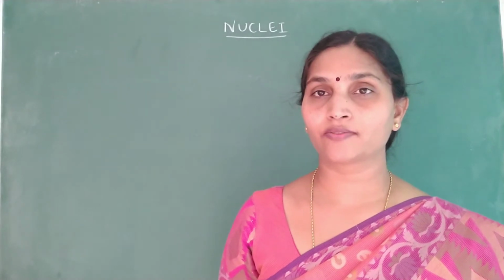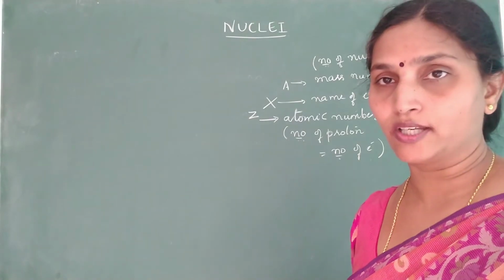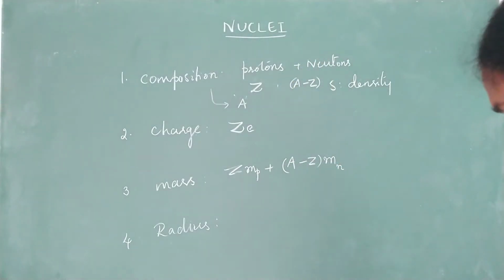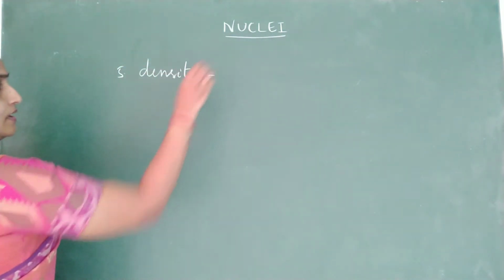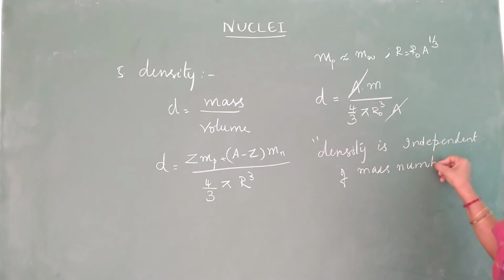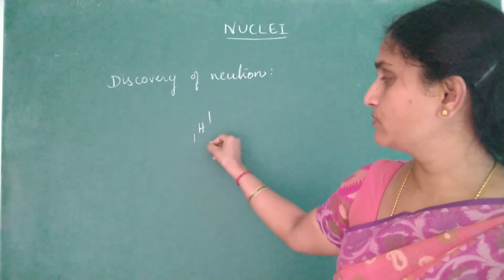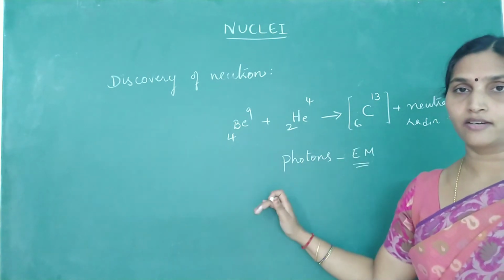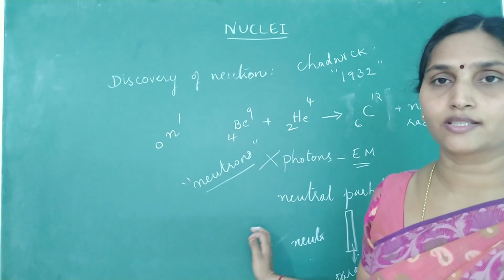1.Nuclei: properties of nucleus,discovery of neutron